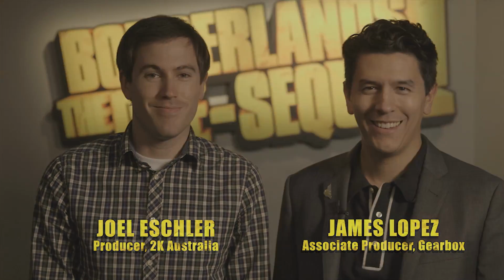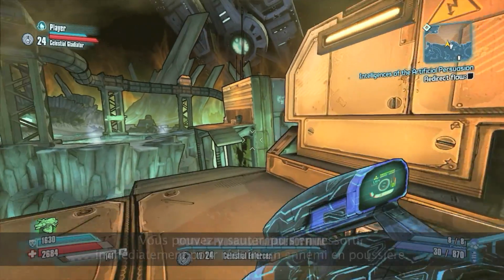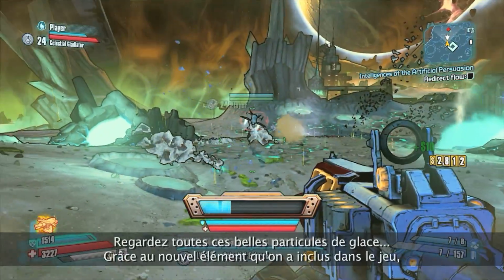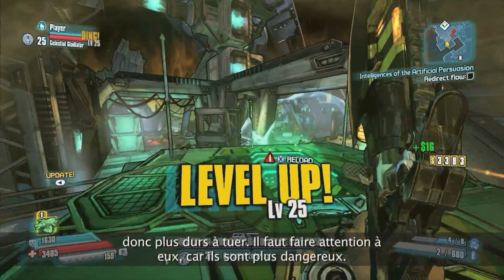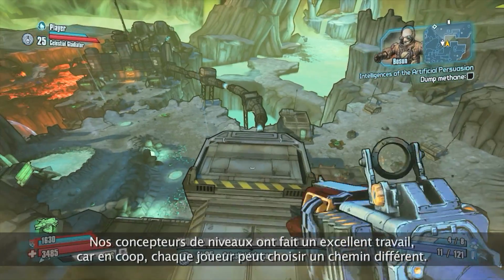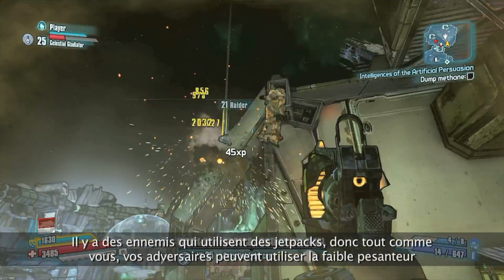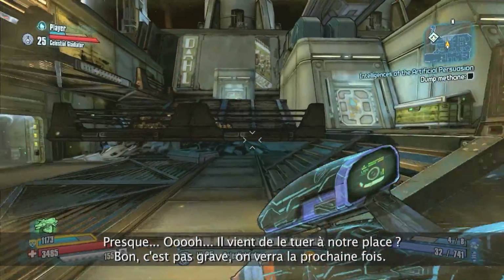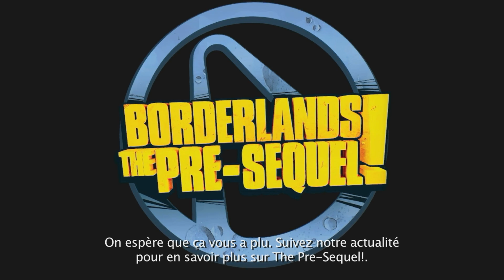Borderlands: The Pre-Sequel - Walkthrough commenté E3 2014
Découvrez le walkthrough complet de l'E3 2014, commenté par les développeurs de Gearbox Software et de 2K Australia. Assurez-vous d'avoir aussi consulté les Astuces du Beau Jack pour survivre sur la Lune

Borderlands : The Pre-Sequel sortira le 17 octobre 2014 !